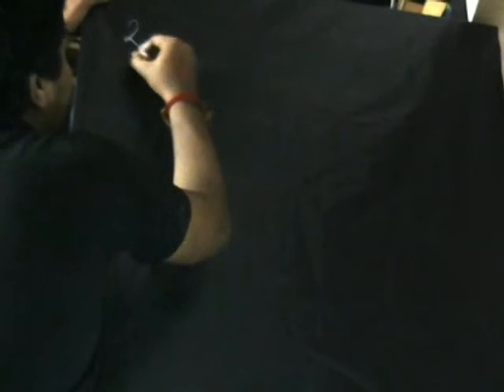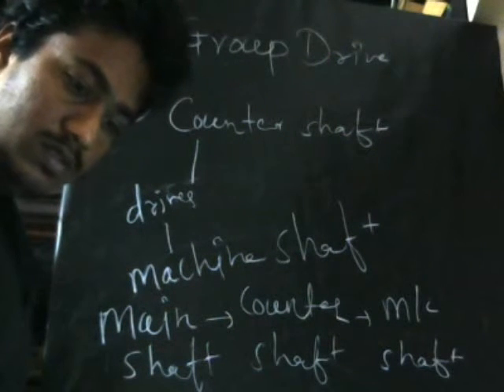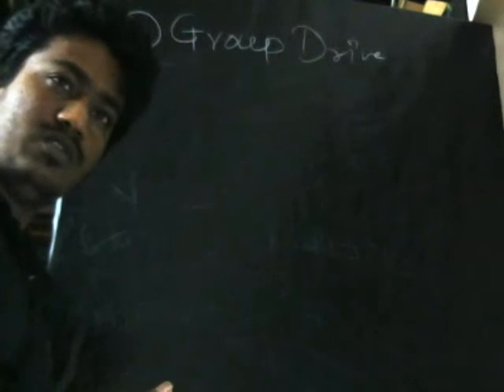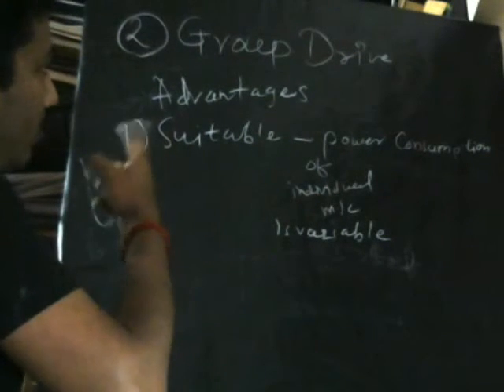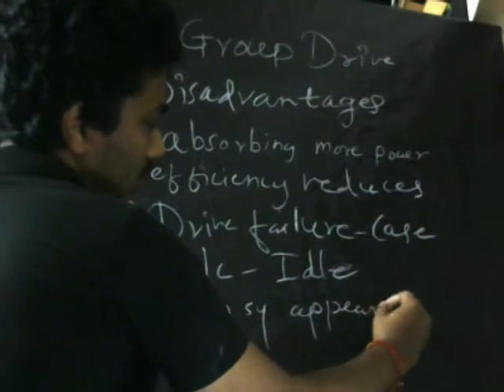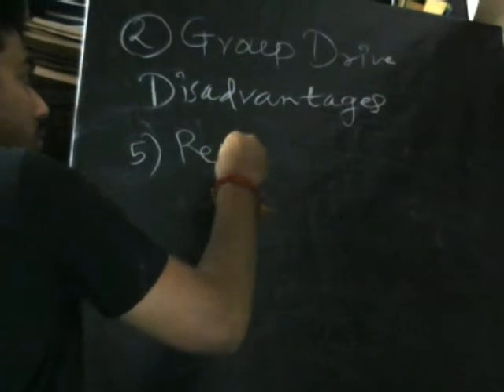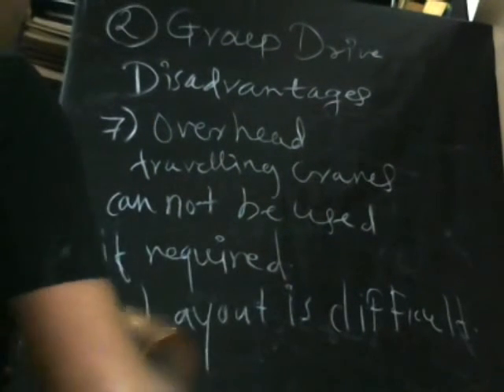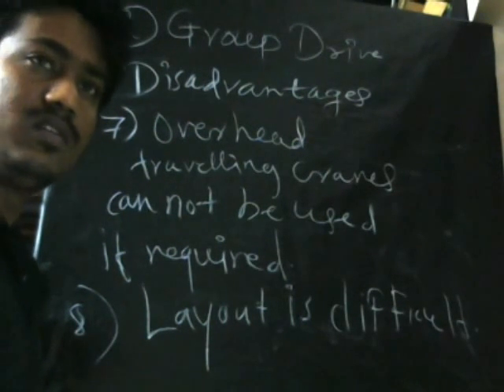manufacturing engineering lecture- 2